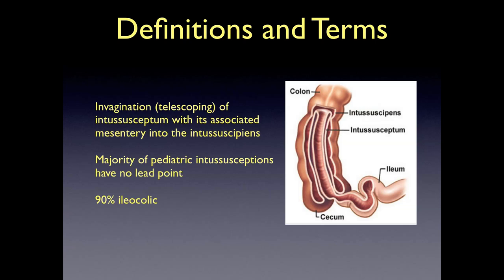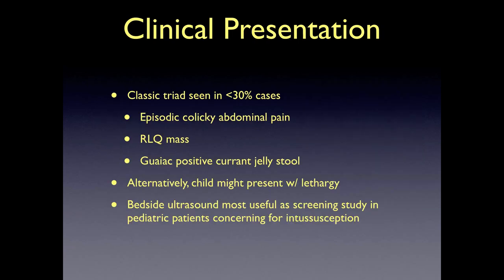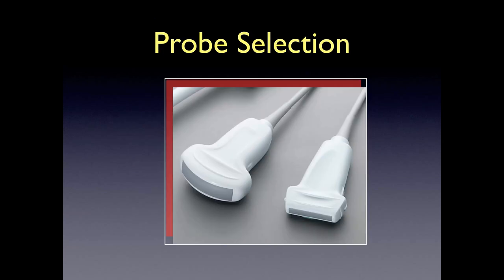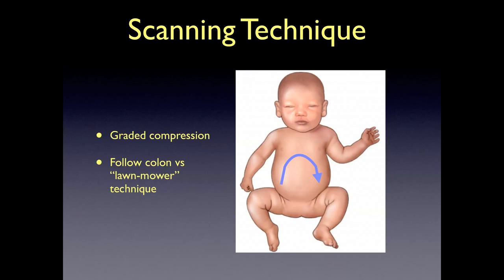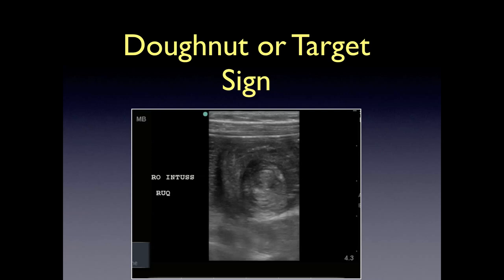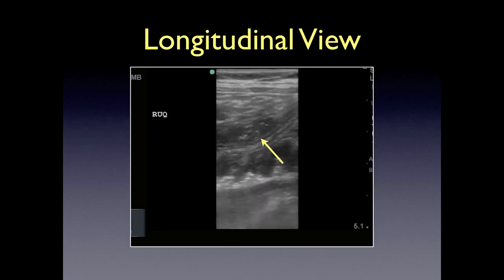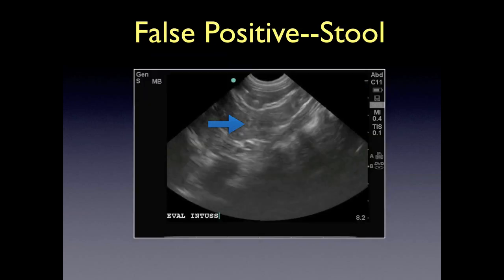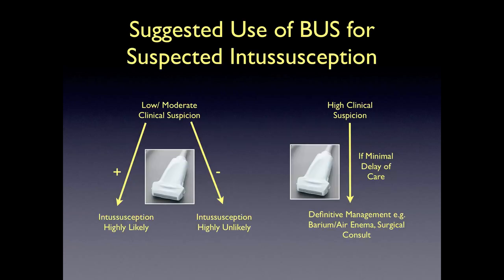AEUS Narrated Lecture Series: Pediatric Intussusception